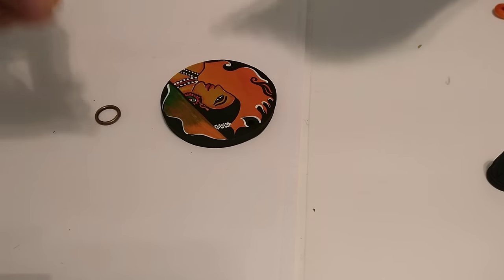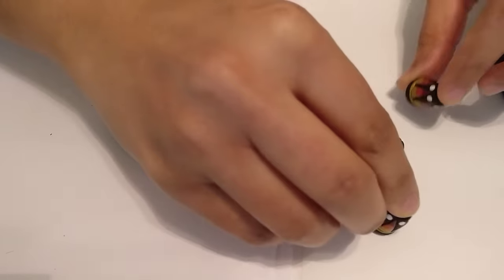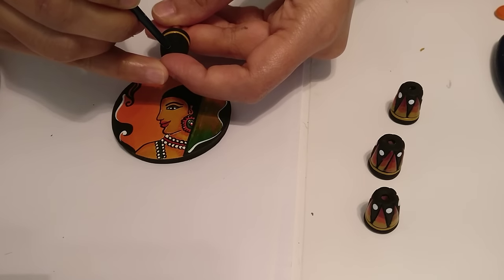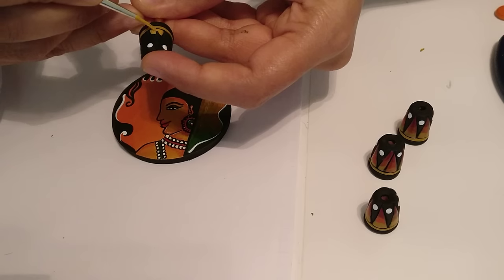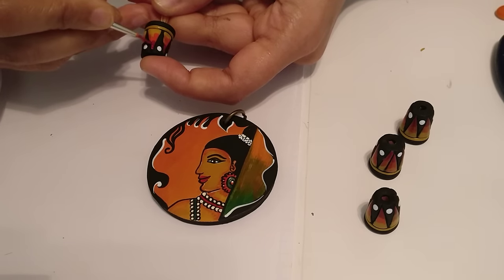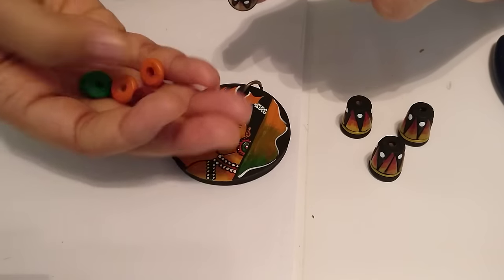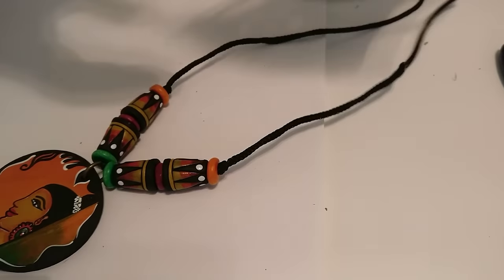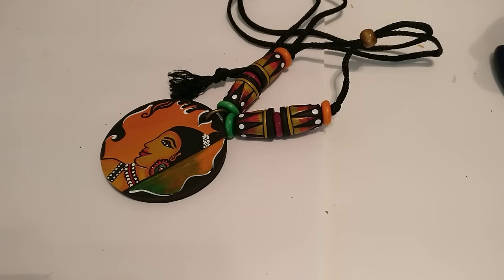Assembling the kerala mural pendant!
Assembling the Kerala mural pendant with wooden flat beads and terracotta drum Beads. The paints used are acrylic.

Pottery tool kit with a fettling knife:

Wooden modelling tools:

Hole cutter:

Fettling knife:

Jhumka or quilling mould:

x-acto knife